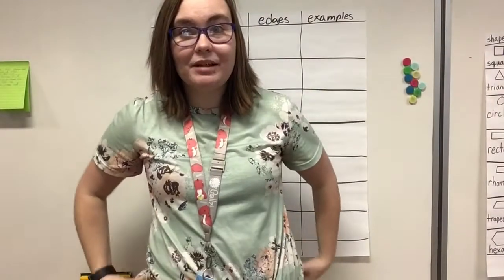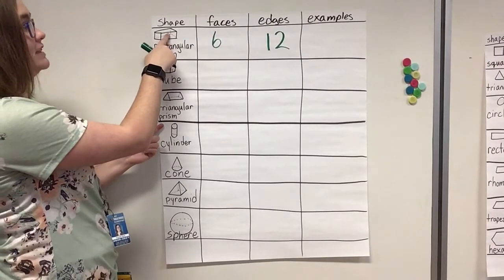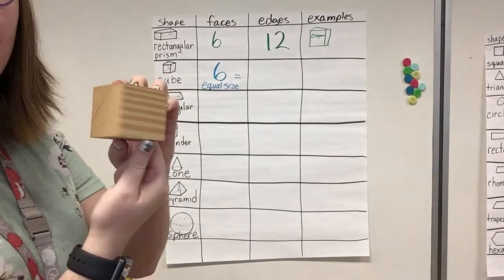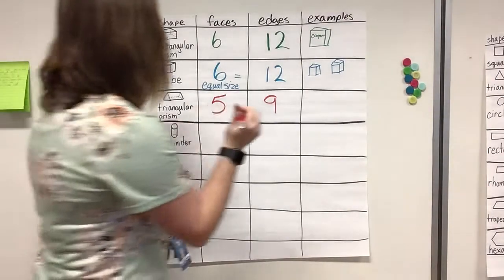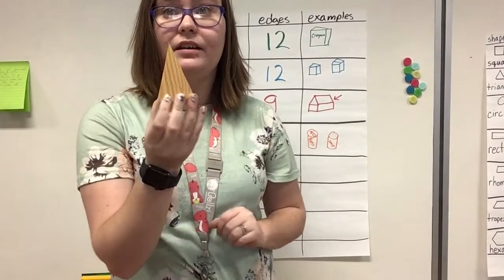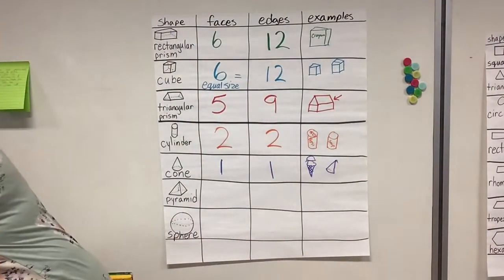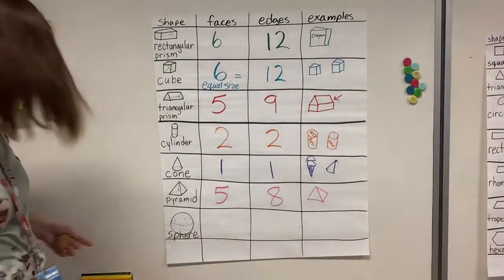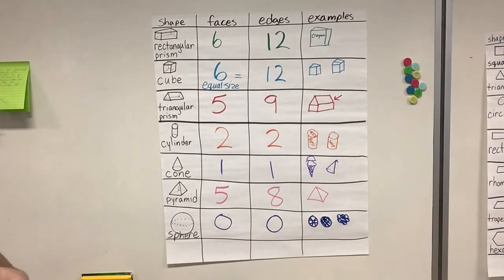3D Shapes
I can identify the name and attributes of 3D shapes.